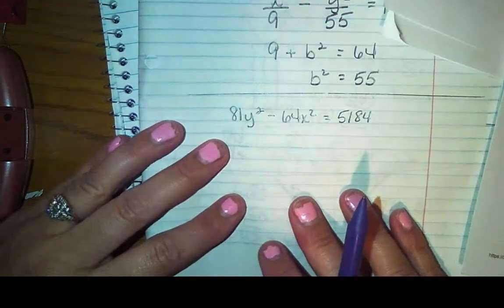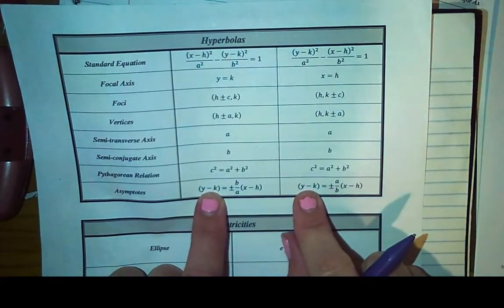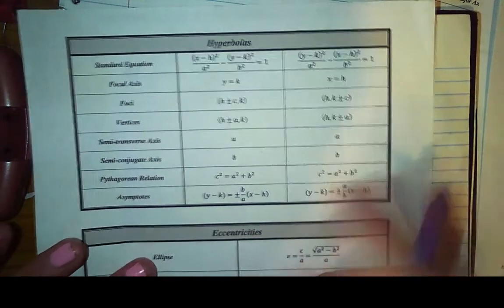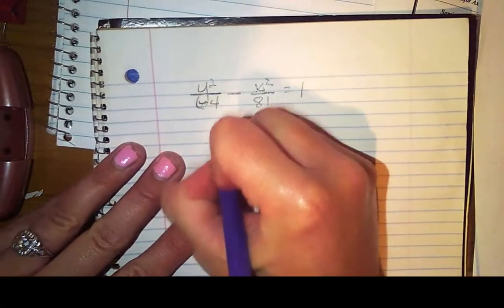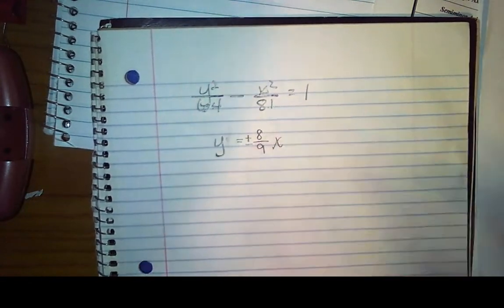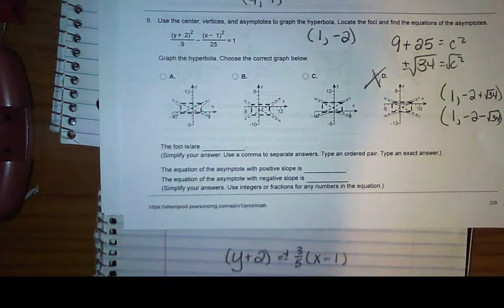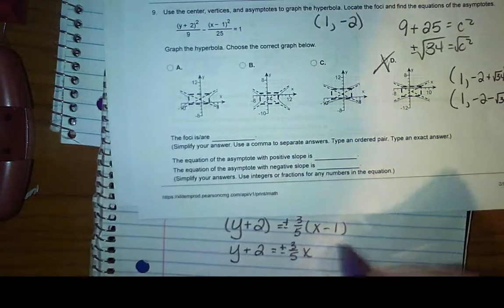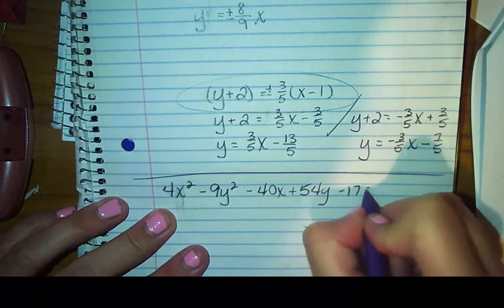PreCal 9 2 Part Two